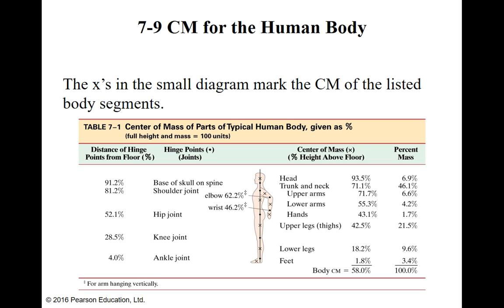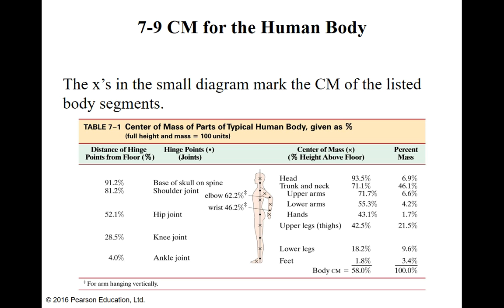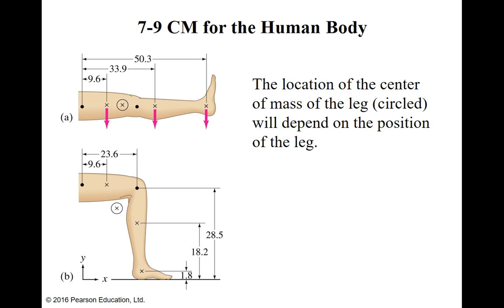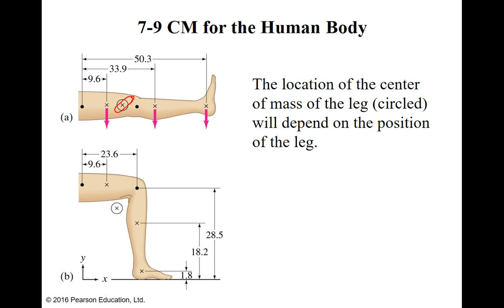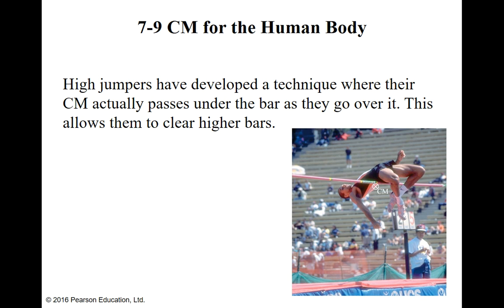Center of Mass 5